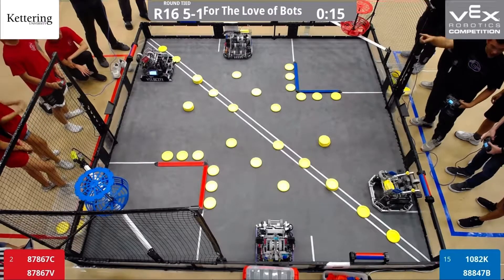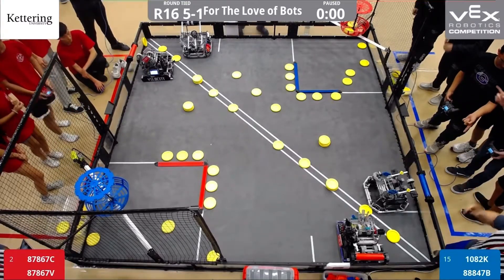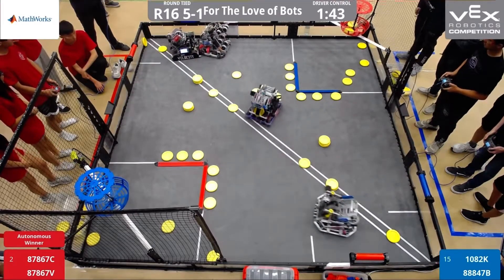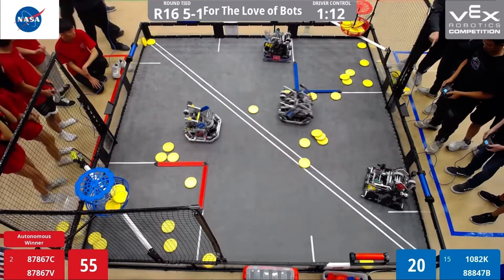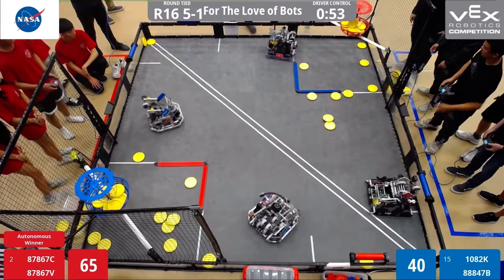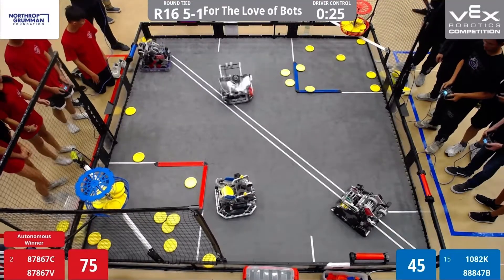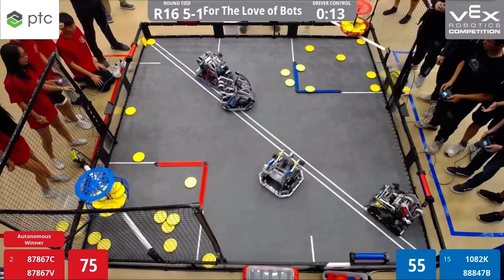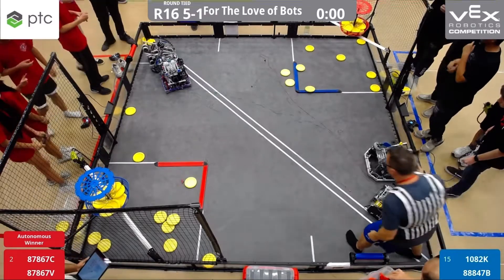For The Love of Bots [ VRC HS ]: R16 5-1